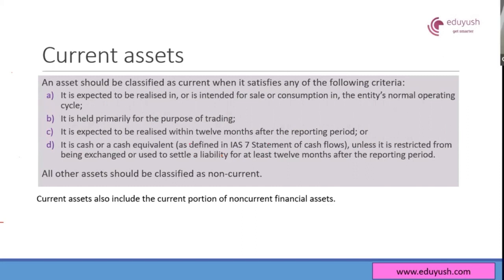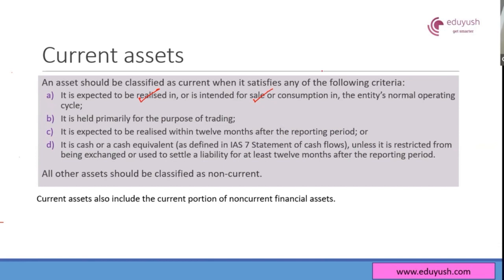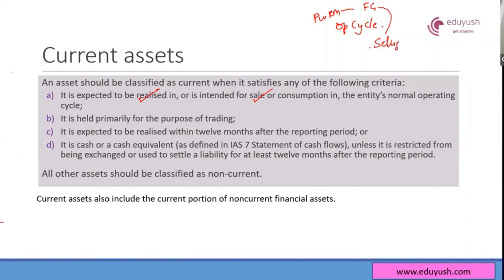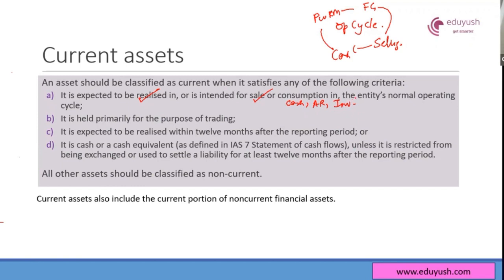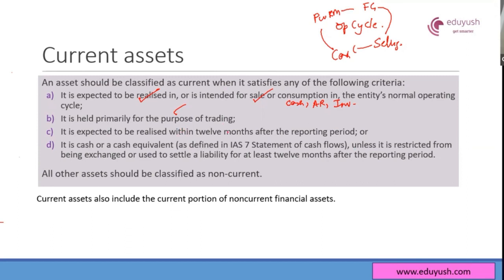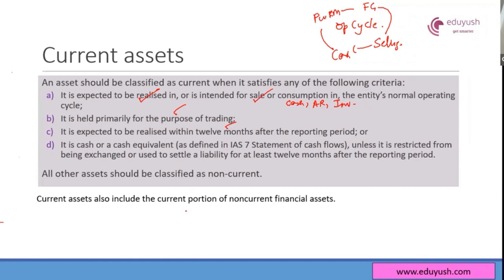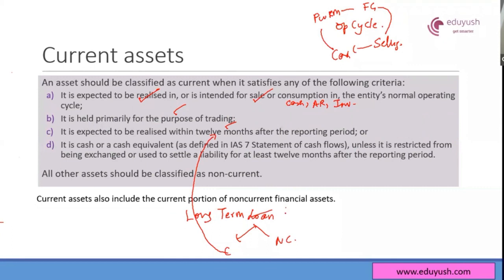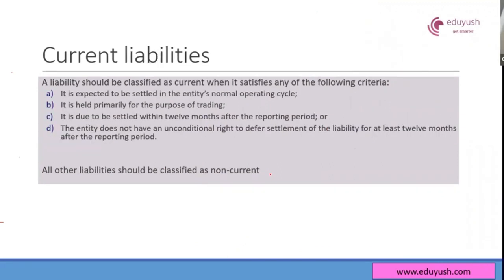What are Current Assets and Current Liabilities? The Difference Between Current Assets & liabilities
Hello, welcome to our video on current assets and liabilities in accounting. As the name suggests, these are the two most important categories regarding a company's short-term financial stability. We'll discuss each category and how they affect a business's overall health.

In this video, we will be discussing what current assets and liabilities are in accounting.

Current assets are cash or any other asset that is reasonably expected to be converted into cash within one year. This would include short-term investments, accounts receivable, and inventory.

Current liabilities are any obligations that must be paid within one year. This would include things like accounts payable, short-term loans, and wages payable.